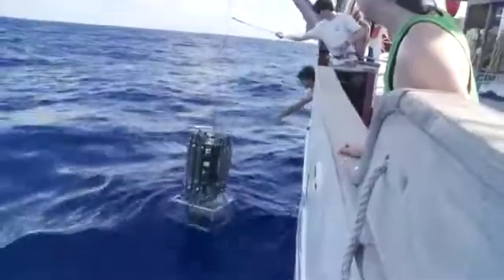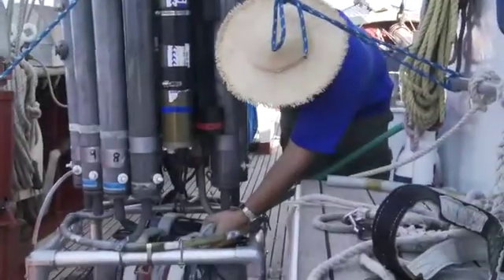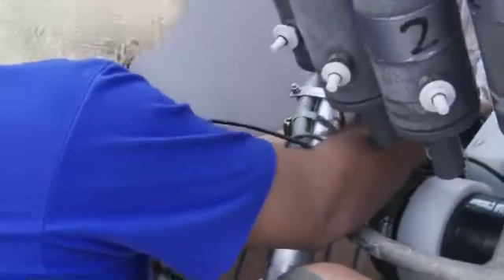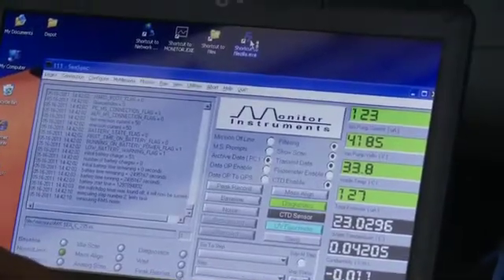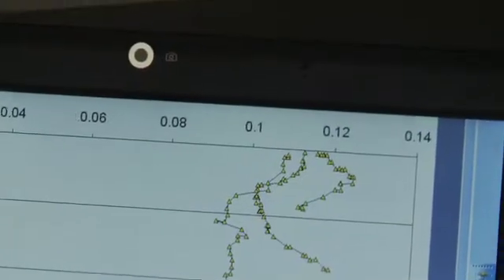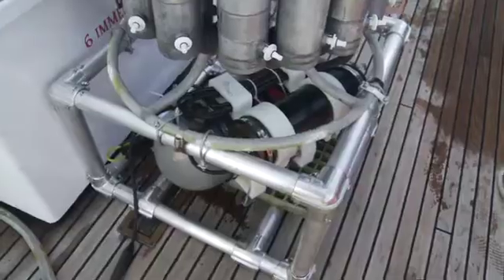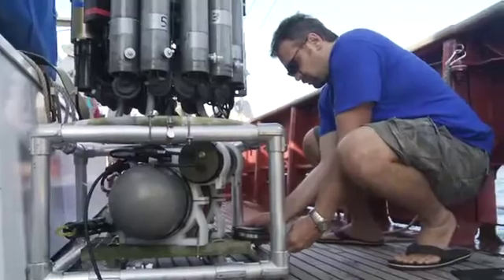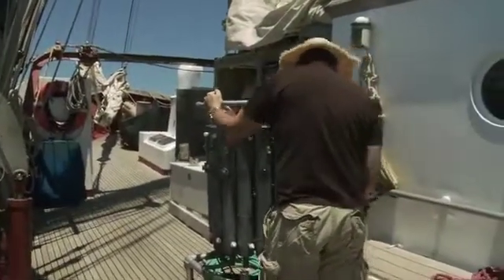SEA Semester: Energy & the Ocean Environment - Rich Camilli